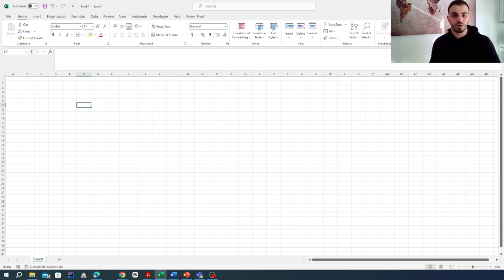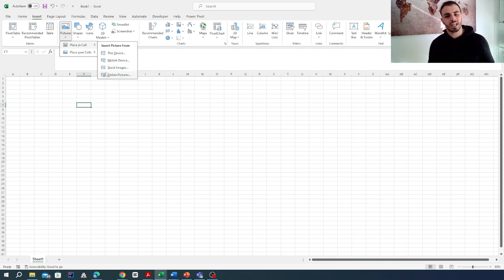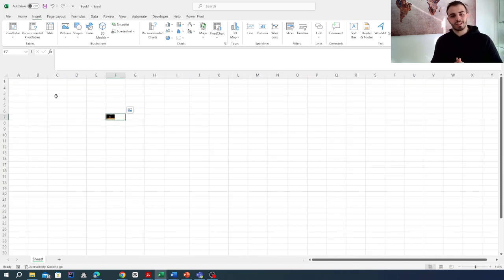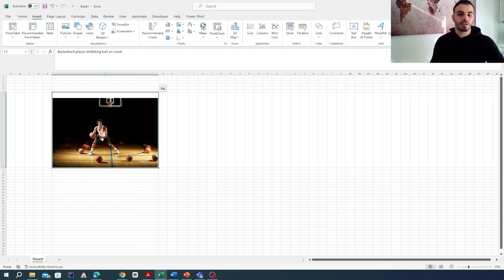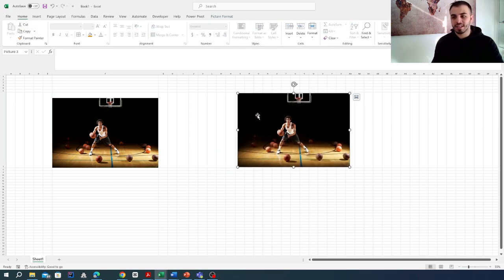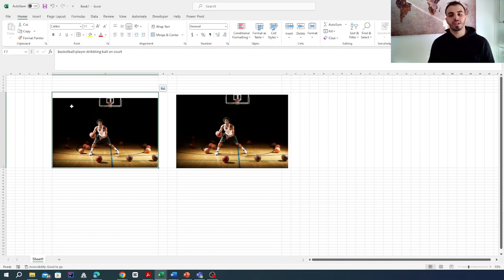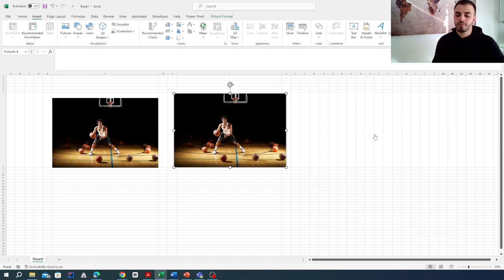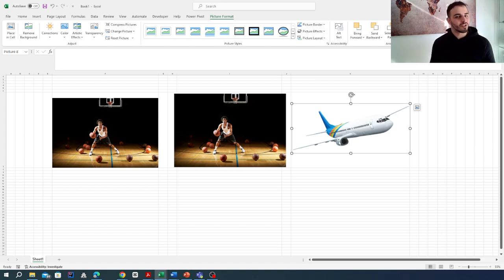Excel: How to Add a Picture in Excel